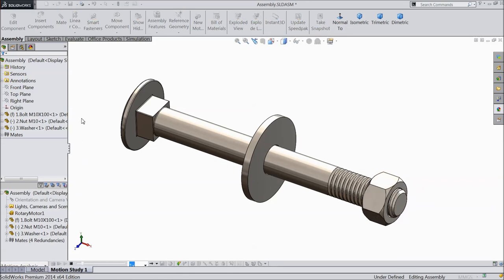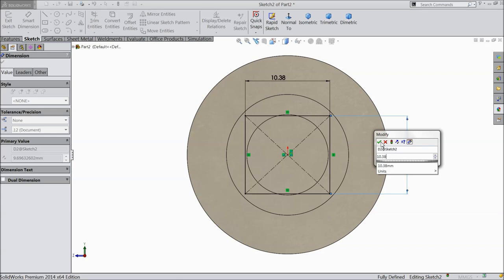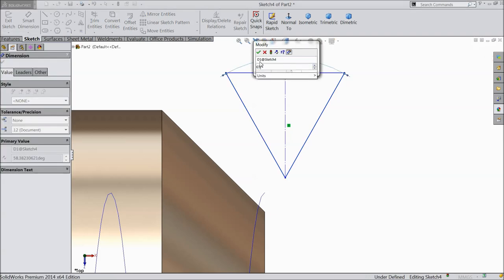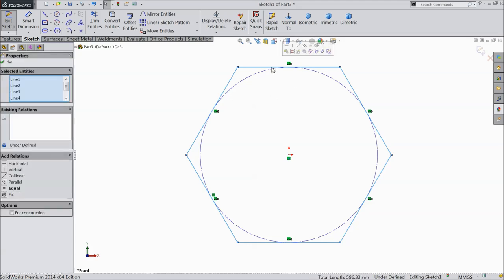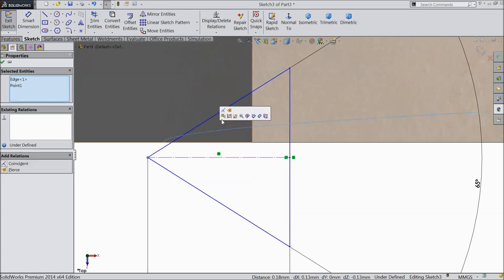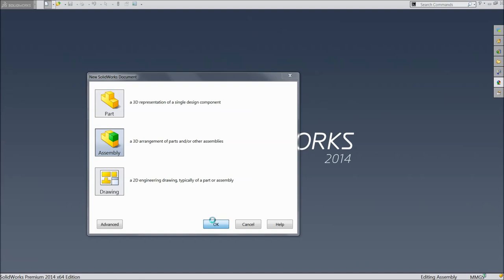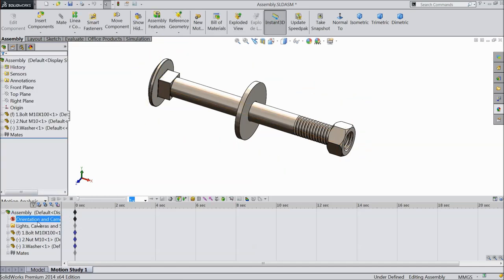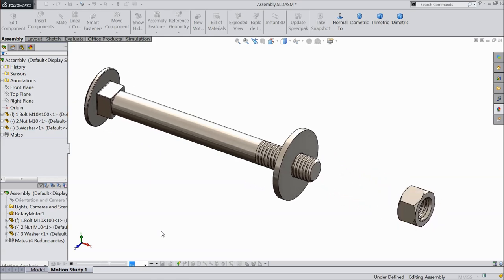Solidworks tutorial | sketch Bolt and Nut in Solidworks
in this tutorial video i will sketch Furniture Bolt and Nut M10X100 (M10X20 DIN 603) in Solidworks with the help of sketch and feature tools.I hope you like it.